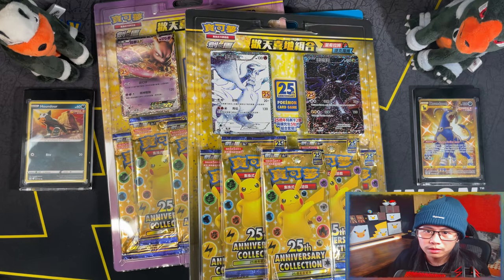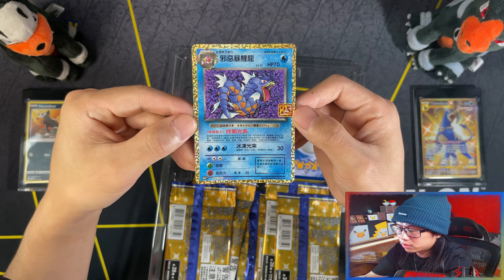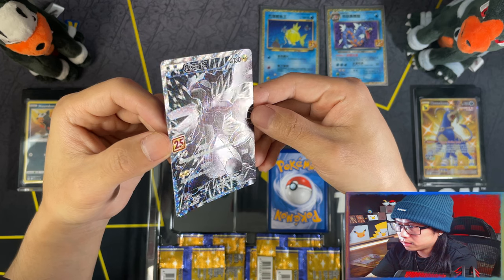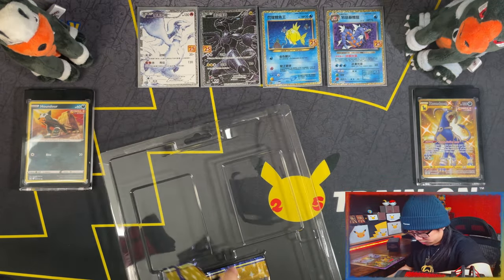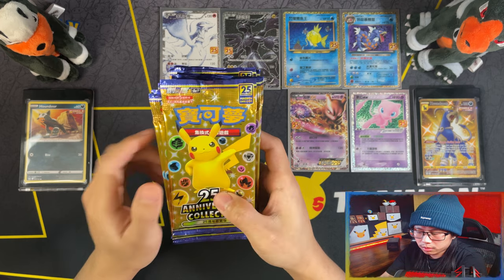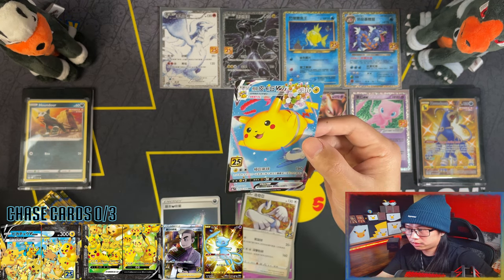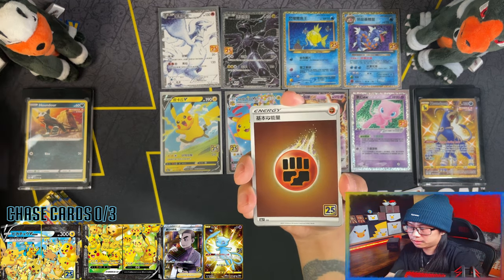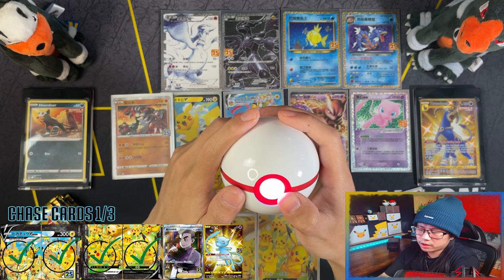*Hong Kong/Taiwan Exclusive!* Pokemon Celebrations 25th Anniversary Chinese Blister Packs OPENING!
Today I am opening these Pokemon Celebrations 25th Anniversary Chinese Blister Packs.

These are pretty much the same as the ENG/JP sets but the only difference being that instead of pulling the classic collection from booster packs or promo packs, you get them guaranteed from special products Exclusive to Hong Kong/Taiwan!